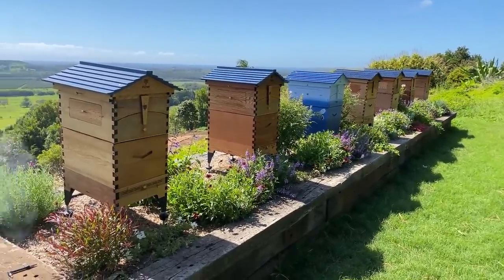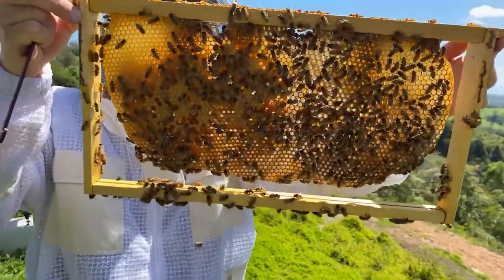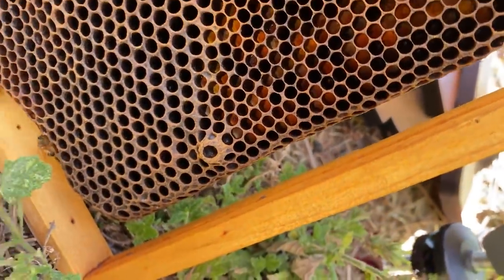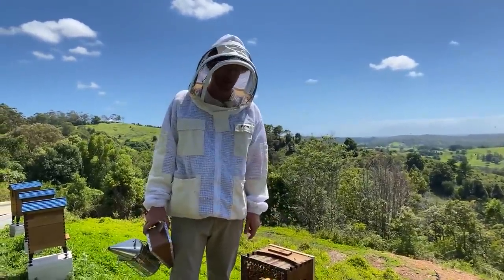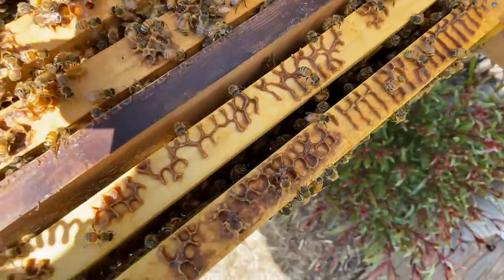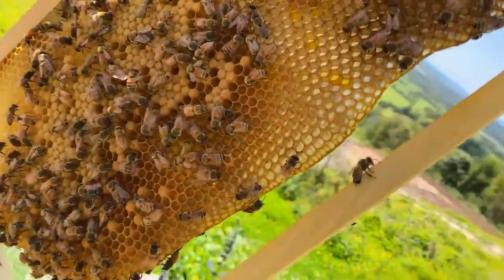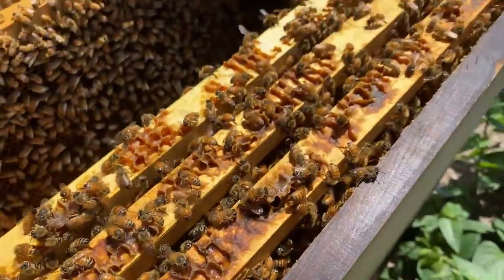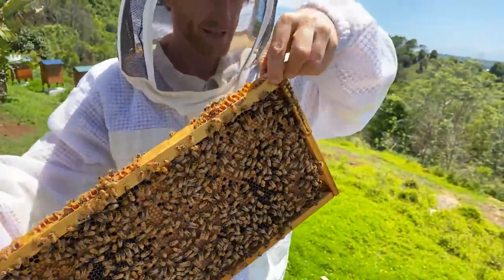Brood inspection live Q&A with Cedar Anderson